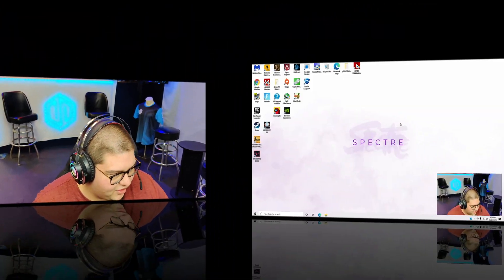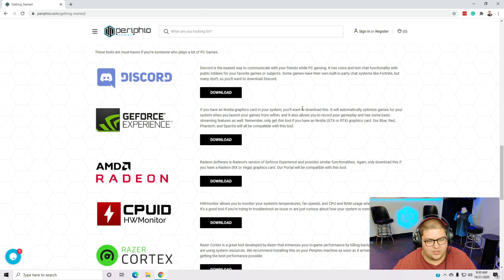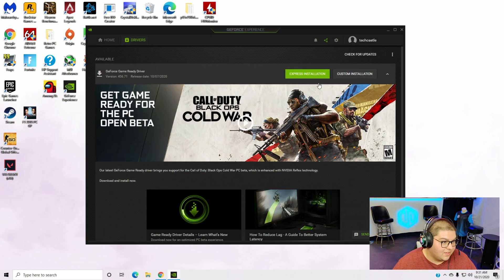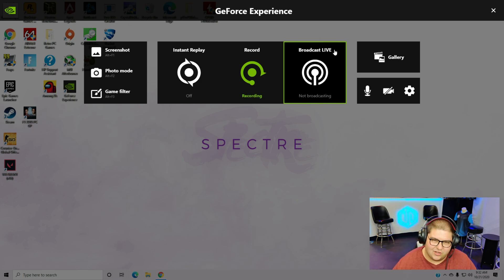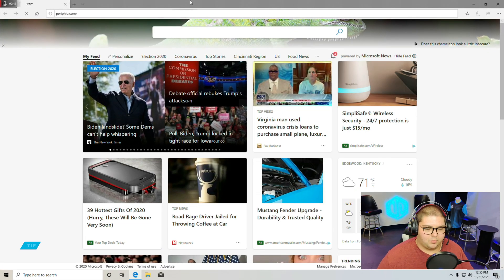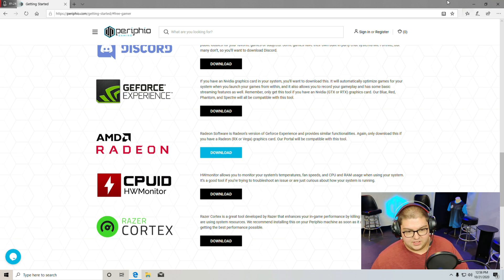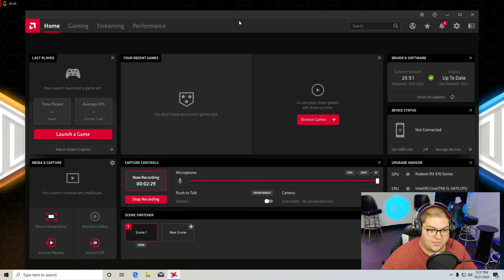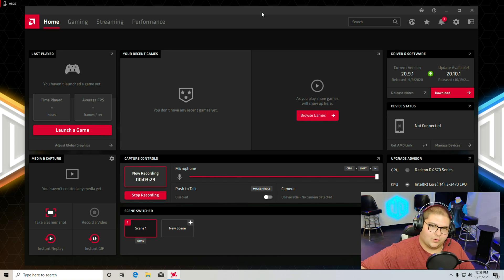How to Record Your Gameplay the Right Way - Periphio Tips & Tricks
If you've ever had trouble recording gameplay, this is the video for you! Learn to record your gameplay without impacting your game's performance!

Check us out on Instagram, TikTok, Facebook, and Twitter @periphiogaming

Periphio is a premium gaming brand focused on maximizing your spending power without compromising performance. Founded in 2019, Periphio takes a different approach to PC Gaming by focusing on in-game performance rather than an arbitrary spec sheet.

Periphio was born of a desire to pave new pathways to PC gaming - we responsibly re-use viable components (to drive down the cost of entry to console-level-pricing, and because it’s better for the environment) alongside new, powerful PC gaming hardware in an effort to create great and affordable options for those who want a prebuilt machine that does everything they need and more. To this end, we’ve opted to build a few differently-configured models, which are all held to higher standards than we’d be able to achieve with a wider variety of configurations.